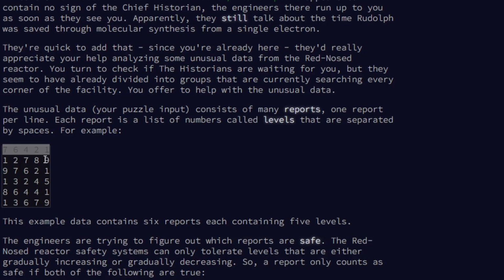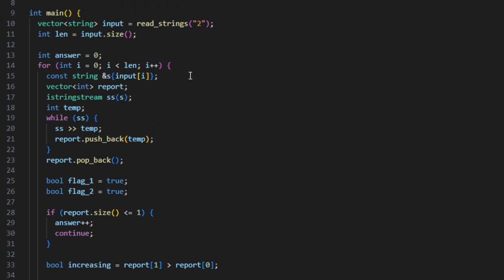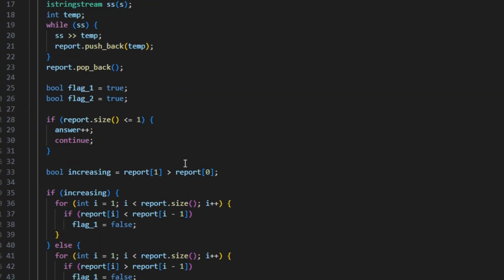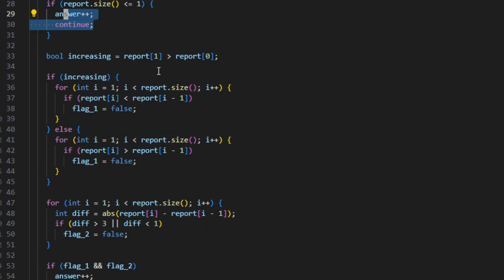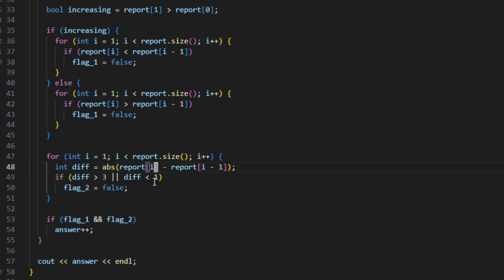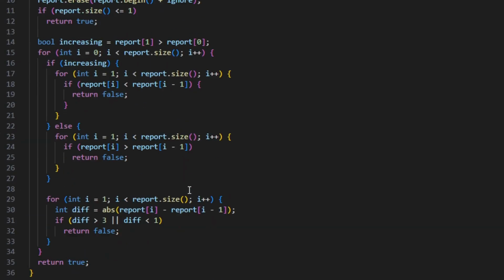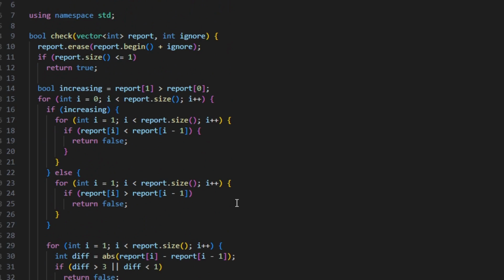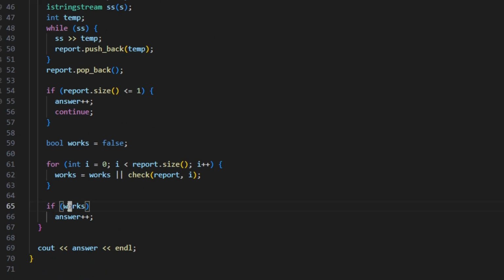Advent of Code 2024 - Day 2 [C++]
Code above